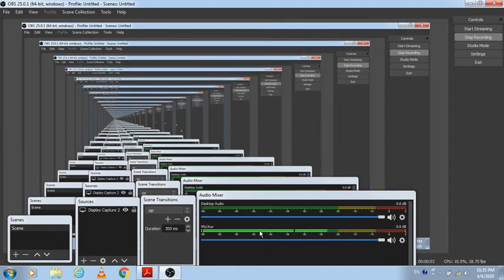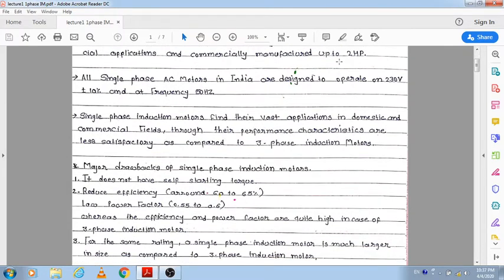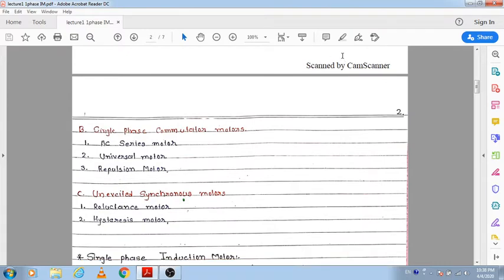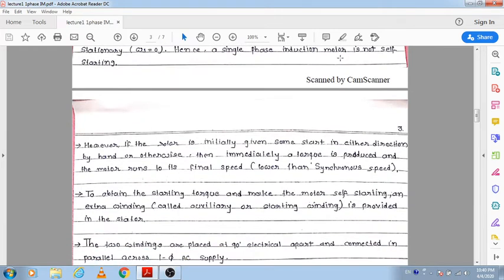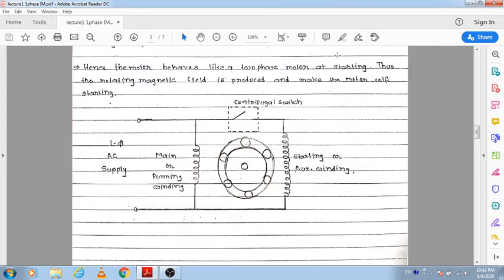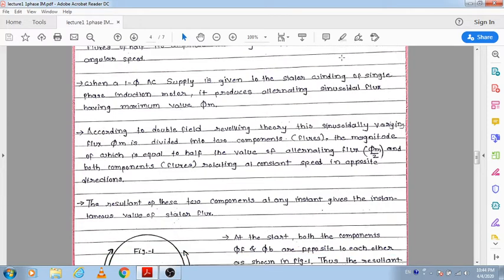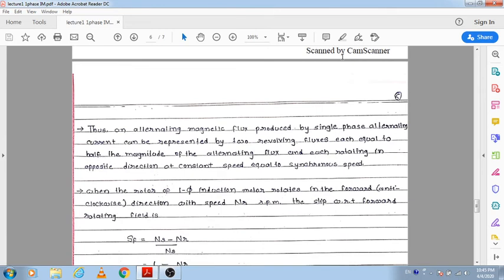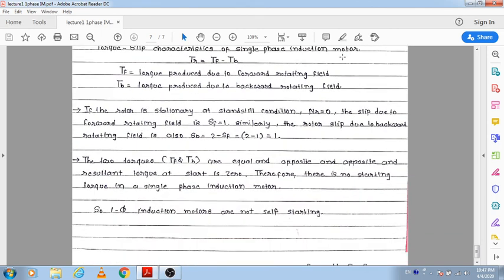1single phase IM part 1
Single Phase induction motor part 1